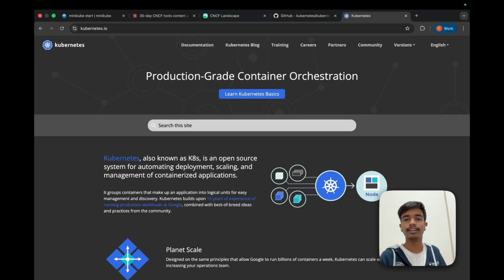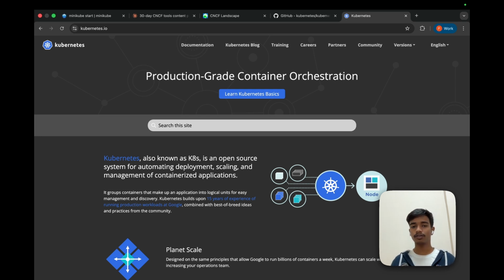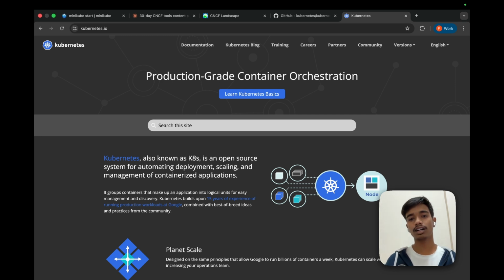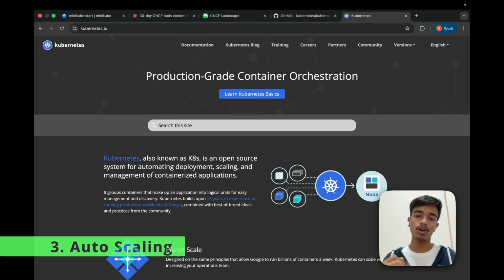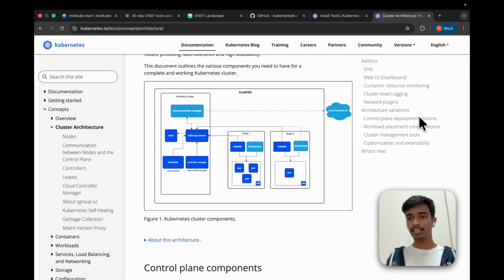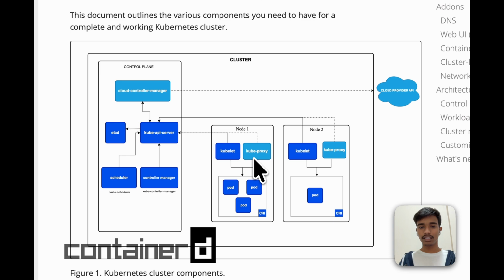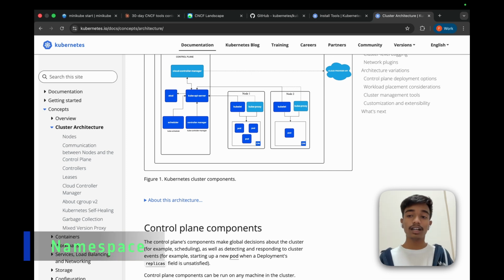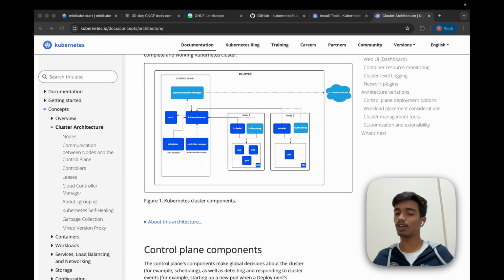Kubernetes: From Google Borg to Cloud Native Application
Kubernetes changed cloud computing forever. In this video, I break down what Kubernetes is, why Google open-sourced it, how the architecture works, and why companies like Netflix, Spotify, and Airbnb can't run without it.
This is Day 1 of my 30-day journey through the Cloud Native Computing Foundation's ecosystem - the tools that power modern infrastructure.